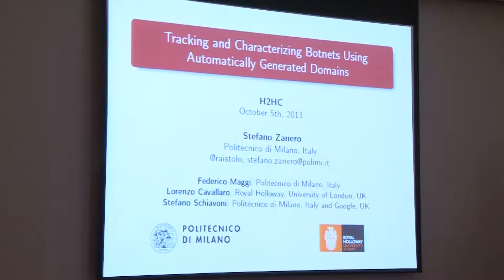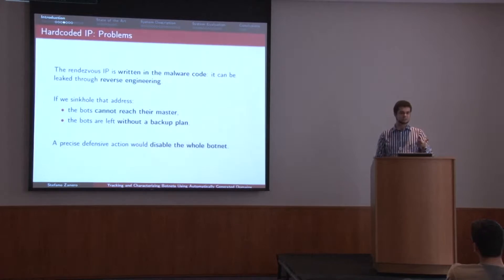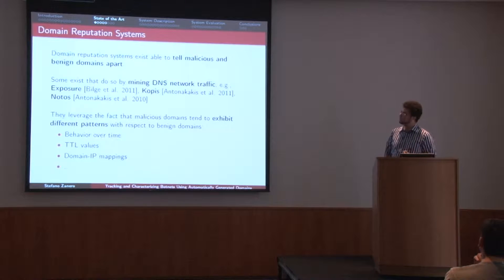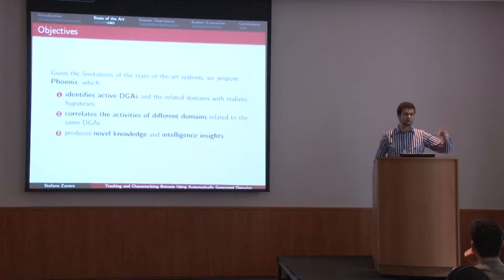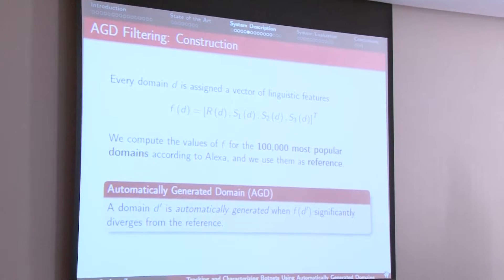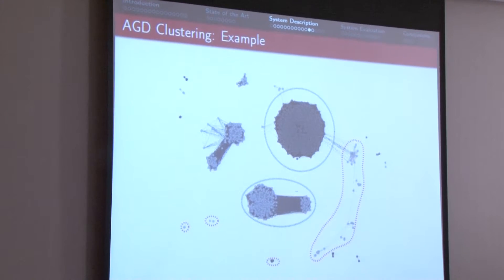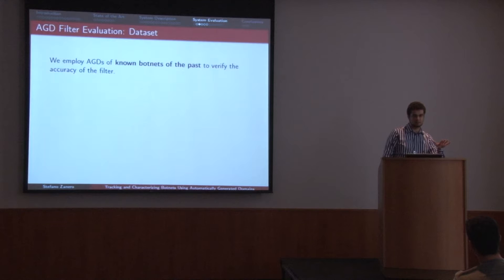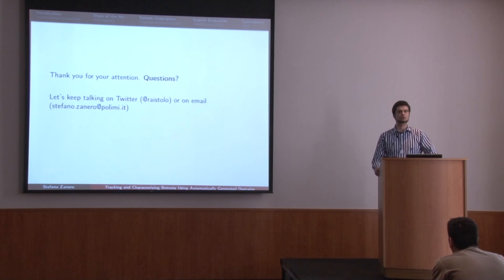Tracking and Characterizing Botnets (...) - Stefano Zanero - H2HC 2013